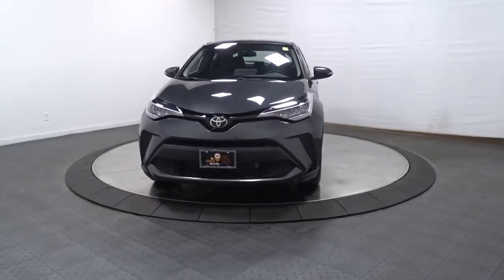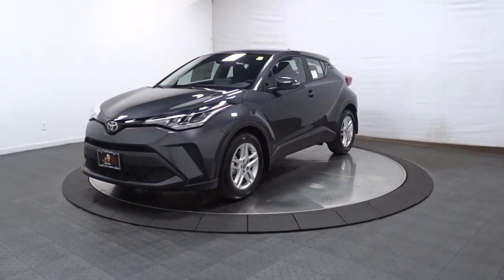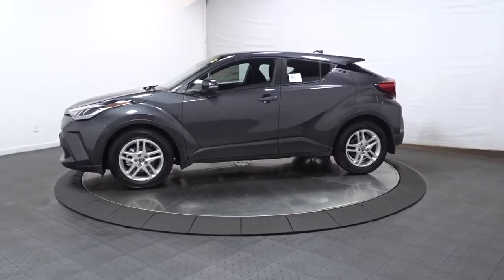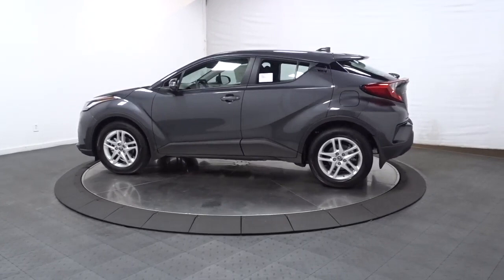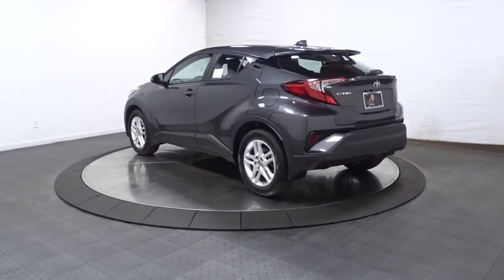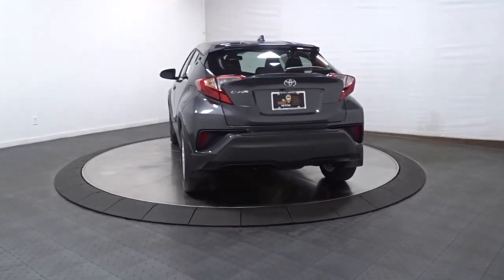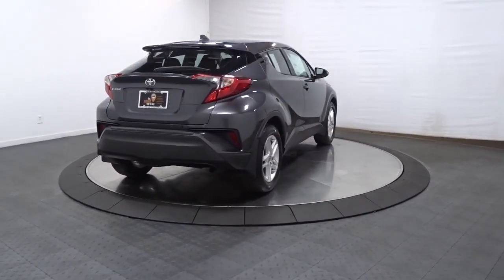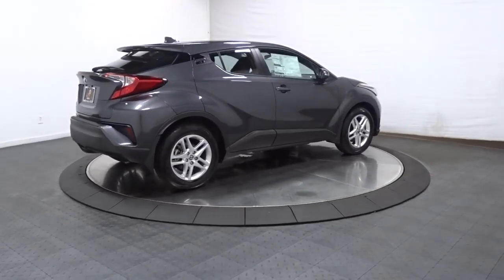2021 Toyota C-HR Hillside, Newark, Union, Elizabeth, Springfield, NJ 211412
2021 Toyota C-HR available in Hillside, New Jersey at Route 22 Toyota. Servicing the Newark, Union, Elizabeth, Springfield, NJ area.

The Smart Way To Buy! Are you tired of hidden fees and bogus rates ruining your search process? Now there's a way to avoid all of the nonsense. Introducing the smart way to buy from Route 22 Auto's. The advantages of the smart way to buy are endless. There is no pressure throughout your search. You can finally feel at ease when purchasing a car. Since there are no hidden fees, there are no surprises or gimmicks revealed when you finally make a decision. Route 22 Autos salespeople are direct and value your time, so there is no back and forth or confusion. They know it's necessary for you to feel comfortable during the buying process and want to be trusted. The smart way to buy is smart for a reason. The team at Route 22 Auto's does Internet research every day to discover the right price for you. They make sure to look at competitors' pricing and numbers from industry experts so you can feel confident that you're getting the best offer possible. The main factors that contribute to your final cost are market value, product availability, days' supply in the market and the product age, color and equipment. It's easy to feel secure with the smart way to buy. This Toyota includes: 50 STATE EMISSIONS ALL-WEATHER FLOOR LINERS WHEELS: 17 ALUMINUM Tires - Front All-Season Aluminum Wheels Tires - Rear All-Season MUDGUARDS (TMS) (PPO) REAR BUMPER PROTECTOR (TMS) (PPO) *Note - For third party subscriptions or services, please contact the dealer for more information.* This SUV gives you versatility, style and comfort all in one vehicle. Stylish and fuel efficient. It's the perfect vehicle for keeping your fuel costs down and your driving enjoying up. Just what you've been looking for. With quality in mind, this vehicle is the perfect addition to take home.
Fixed Antenna,Radio: AM/FM Stereo w/8 Touch-Screen Display -inc: 6 speakers, Android Auto, Apple CarPlay and Amazon Alexa compatible, USB media port, hands-free phone capability, advanced voice recognition and music streaming via Bluetooth wireless technology, SiriusXM w/3-month all access trial and connected services including Safety Connect w/1-year trial and Wi-Fi connect w/up to 2GB within 3-month trial,2 LCD Monitors In The Front,Radio w/Seek-Scan, Clock, Speed Compensated Volume Control, Aux Audio Input Jack, Steering Wheel Controls and Radio Data System,Light Tinted Glass,Tires: 215/60R17 96H -inc: All-season steel-belted radial black walls,Body-Colored Front Bumper w/Black Rub Strip/Fascia Accent,Variable Intermittent Wipers,Black Grille,Black Bodyside Cladding and Black Wheel Well Trim,Steel Spare Wheel,Wheels: 6.5 x 17 Steel,Black Side Windows Trim and Black Front Windshield Trim,Clearcoat Paint,Fixed Rear Window w/Fixed Interval Wiper and Defroster,Auto On/Off Projector Beam Led Low Beam Daytime Running Auto High-Beam Headlamps w/Delay-Off,Body-Colored Rear Bumper w/Black Rub Strip/Fascia Accent,Lip Spoiler,Compact Spare Tire Mounted Inside Under Cargo,Wheels w/Full Wheel Covers,Fully Galvanized Steel Panels,Body-Colored Power Heated Side Mirrors w/Manual Folding and Turn Signal Indicator,Body-Colored Door Handles,LED Brakelights,Tailgate Rear Cargo Access,Tailgate/Rear Door Lock Included w/Power Door Locks,Front Map Lights,Driver Seat,Driver Foot Rest,Passenger Seat,Engine Immobilizer,Driver And Passenger Visor Vanity Mirrors,Fade-To-Off Interior Lighting,Leather/Metal-Look Gear Shifter Material,Outside Temp Gauge,Day-Night Auto-Dimming Rearview Mirror,Rear Cupholder,Distance Pacing w/Traffic Stop-Go,Instrument Panel Bin, Driver And Passenger Door Bins,Front Cupholder,Power Rear Windows,Full Floor Console w/Covered Storage and 2 12V DC Power Outlets,Cargo Space Lights,Power 1st Row Windows w/Front And Rear 1-Touch Up/Down,Analog Appearance,Remote Keyless Entry w/Integrated Key Transmitter, Illuminated Entry, Illuminated Ignition Switch and Panic Button,Front Bucket Seats -inc: 6-way adjustable driver's seat w/sport bolster, 6-way adjustable front passenger seat w/sport bolster,Air Filtration,Remote Releases -Inc: Mechanical Fuel,Cruise Control w/Steering Wheel Controls,Manual Adjustable Front Head Restraints and Manual Adjustable Rear Head Restraints,HVAC -inc: Underseat Ducts,60-40 Folding Split-Bench Front Facing Fold Forward Seatback Rear Seat,Rigid Cargo Cover,Illuminated Glove Box,Interior Trim -inc: Metal-Look/Piano Black Instrument Panel Insert and Metal-Look Interior Accents,Dual Zone Front Automatic Air Conditioning,Manual Tilt/Telescoping Steering Column,Trip Computer,Fabric Seat